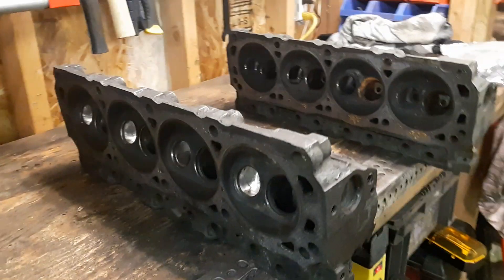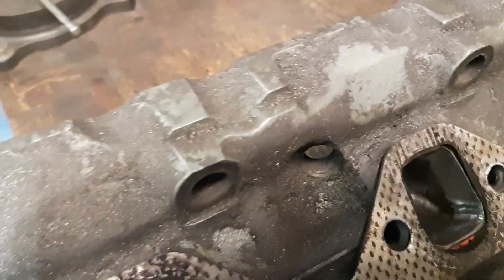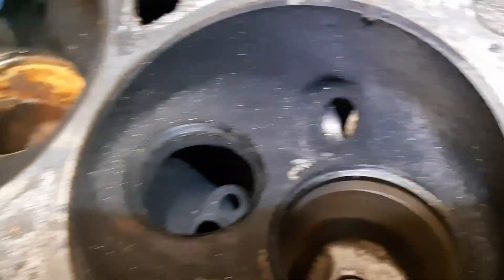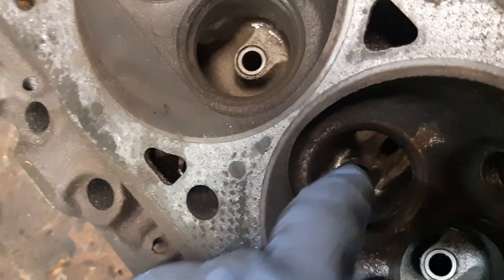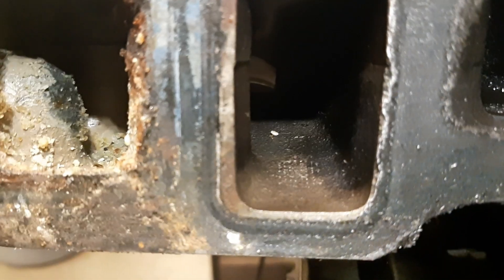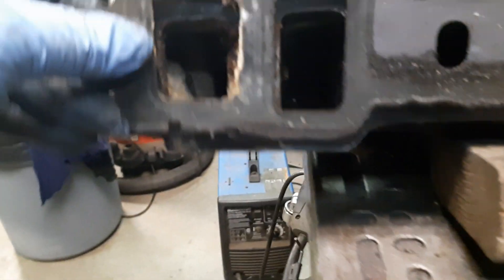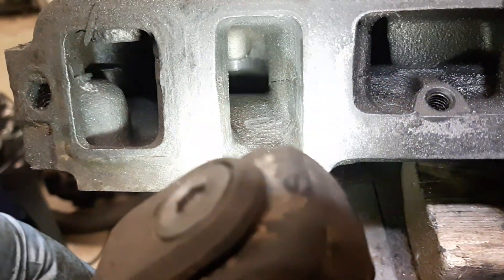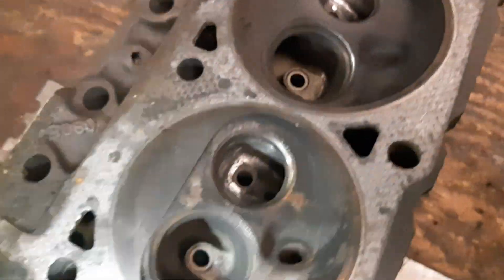Porting Ford E7 351w windsor heads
Video comparing a ported head to one not started yet. Done with an electric die grinder with carbide burrs and sanding cartridges, and some minor work with a dremel. Somewhat of a conservative port job to not go through the casting or hit the valve seat. Finished head might be touched up some more after I do the 2nd head. Tags: ford 302 351w 5.0 e7 mustang fox body f150